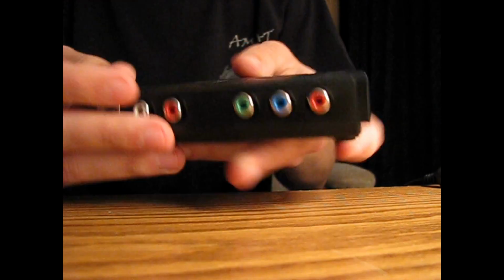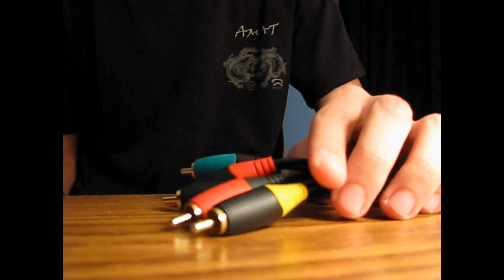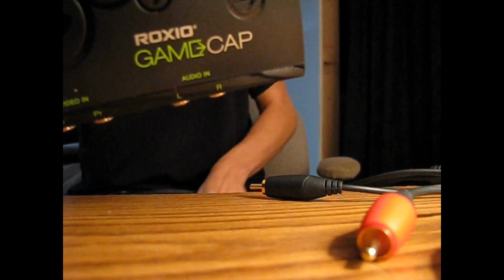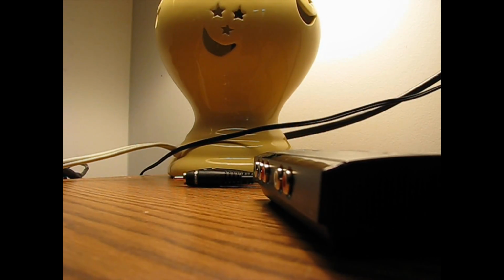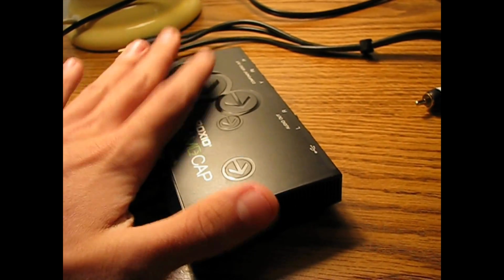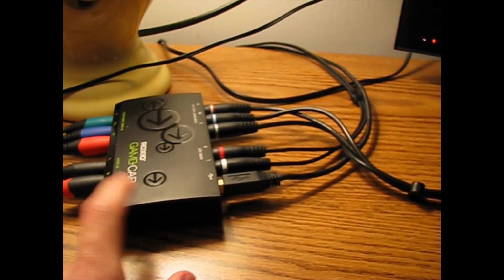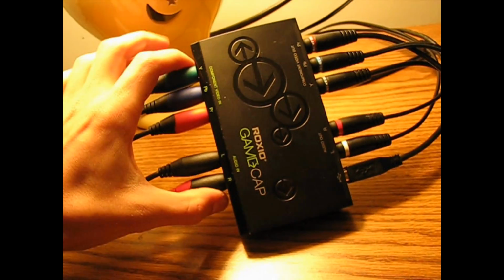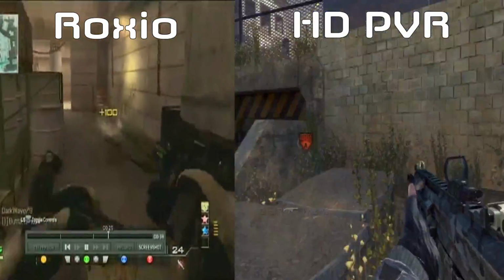Roxio Game Capture Review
A quick Roxio Game Capture review shows the pros and cons of the device and how to set it up and other tings you will need.